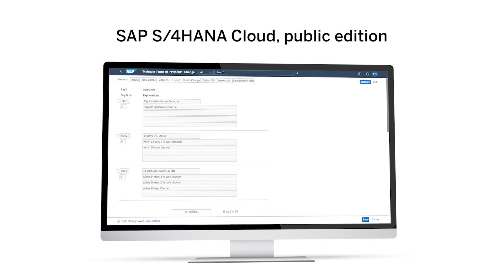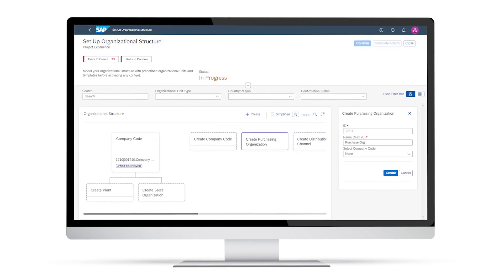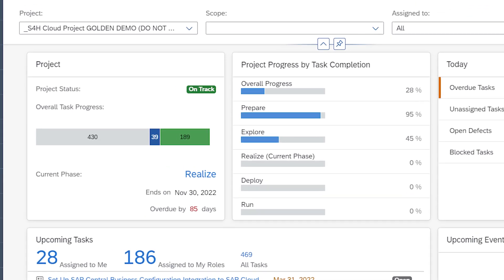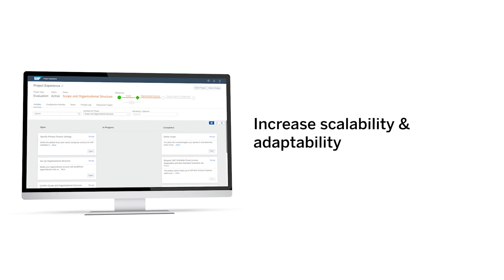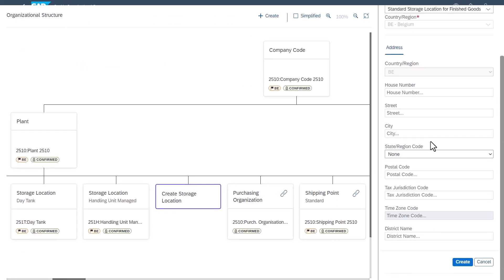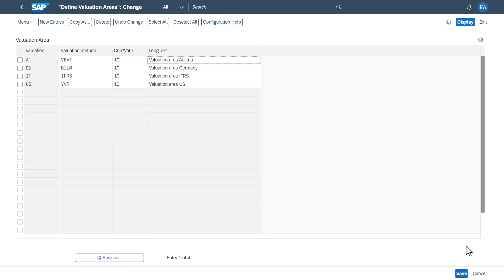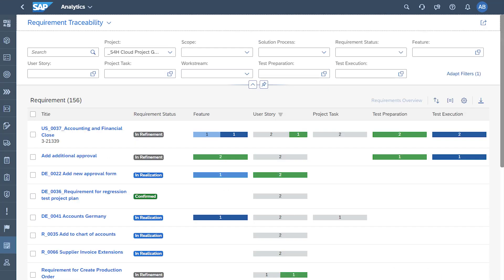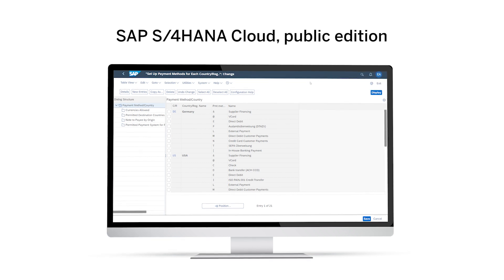Discover How to Make SAP S/4HANA Cloud Public Edition Implementing Easy (Demo)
💡Master your SAP S/4HANA Cloud public edition implementation by leveraging the proven SAP Activate project implementation methodology and powerful tools like SAP Cloud ALM and SAP Central Business Configuration

Key Moments

00:10 Follow the recipe step by step
00:20 Deploying, adopting, and extending SAP S/4HANA for Public Cloud has never been easier
00:40 Leverage powerful tools like SAP Cloud ALM and SAP Central Business Configuration
1:00 Stay on top of every detail at every stage
1:15 Effortlessly track your projects progress
1:40 Tailor your business processes to meet your organisations requirements
2:20 Expand your scope and add new countries
2:50 Reduce the risk from errors and maximize oversight and control